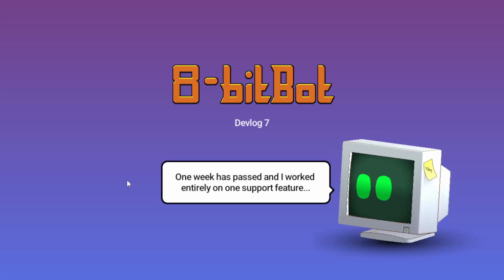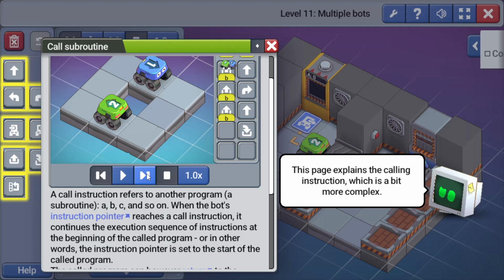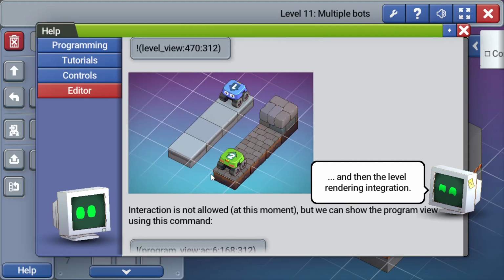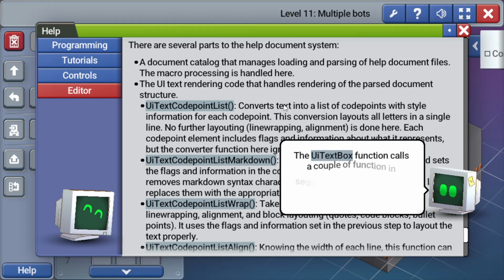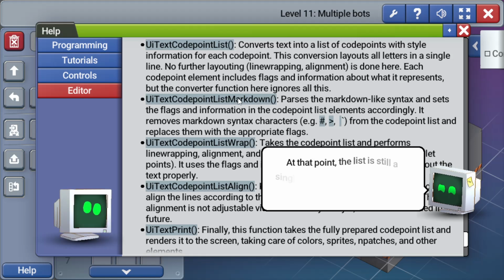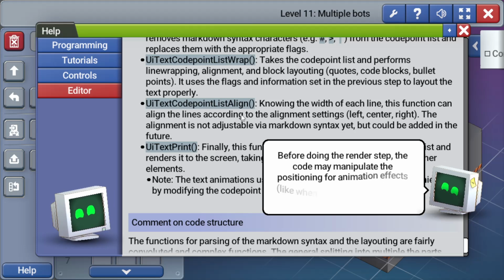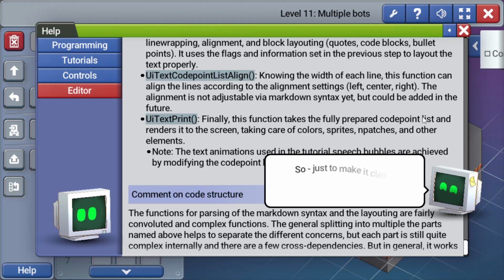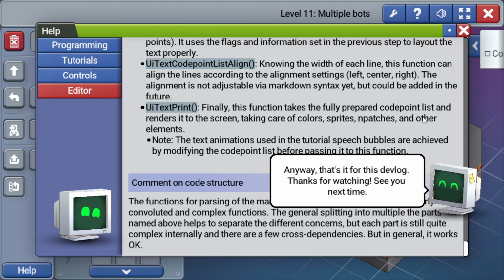Implementing markdown rendering in my game (8-bitBot Devlog 7)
I spent most of my time since the last devlog last week on implementing a markdown inspired renderer into my game - which this video shows.

Not mentioned in the video: The game is programmed in C using raylib and not much anything else!

The game shown here is a cozy programming puzzle game that you can wish list here on steam